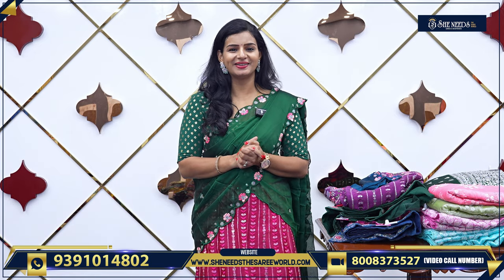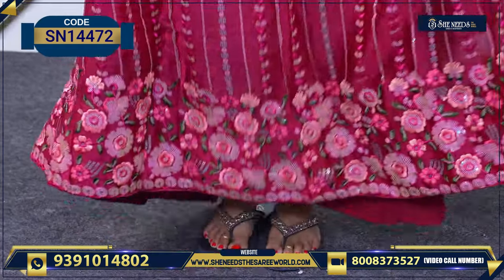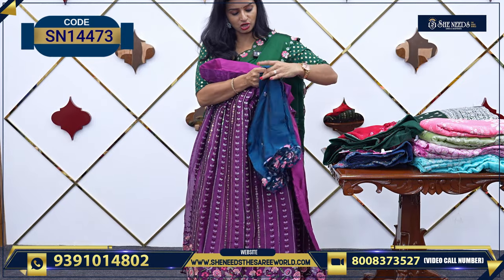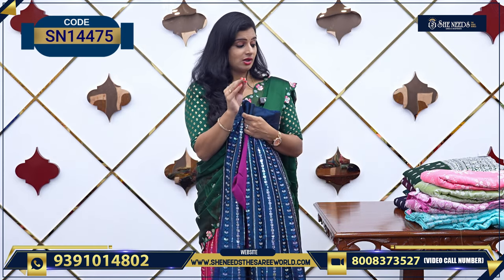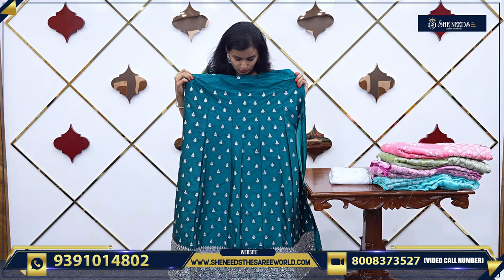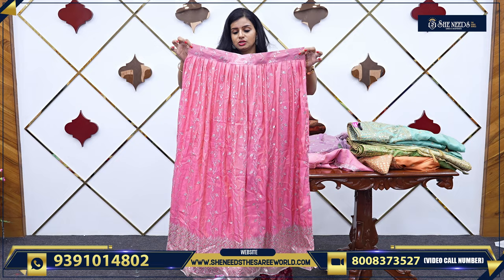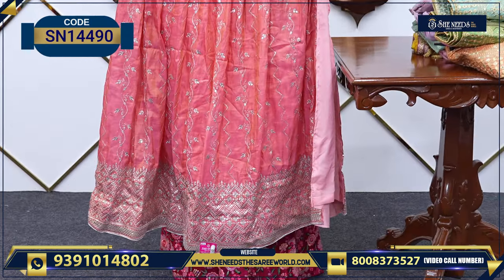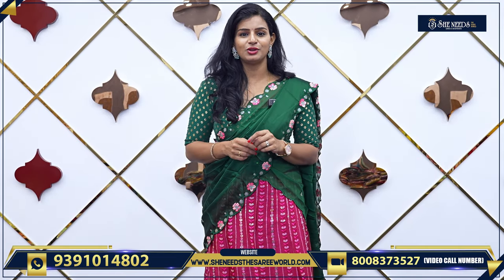Half Sarees Collection | She Needs Saree World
PRODUCT BUYING GUIDE:
1. Kindly check the code and Price being displayed on the screen while showing the Product
2. Click on the link of a particular code that is given in the description,  That will directly take you to the page your Selected Product
3. Add your Selected Product to the cart and checkout After The Checkout Kindly Check Your Mail For Order Details

Hyderabad - 500067

Address:
Telangana 500039

Address:
Hyderabad. 500035

She Needs
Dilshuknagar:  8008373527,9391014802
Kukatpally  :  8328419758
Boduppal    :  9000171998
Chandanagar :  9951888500